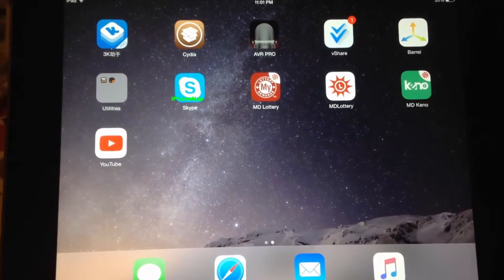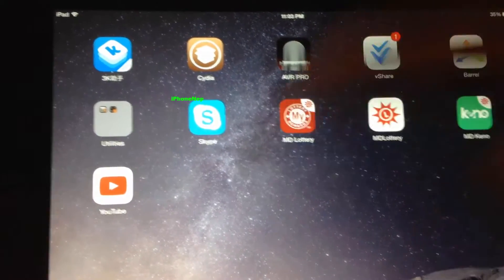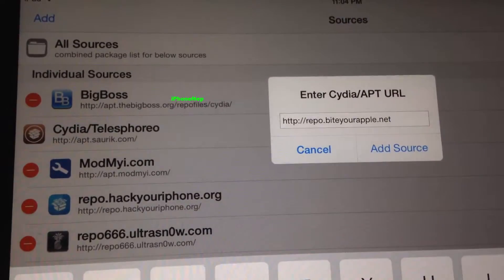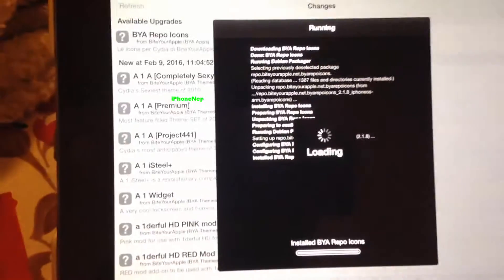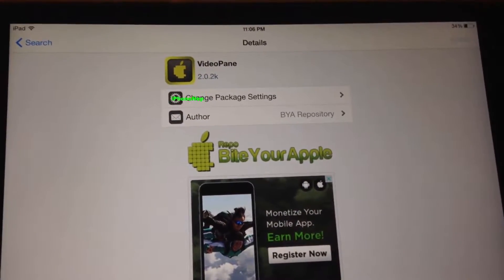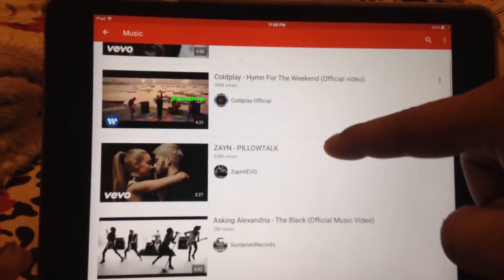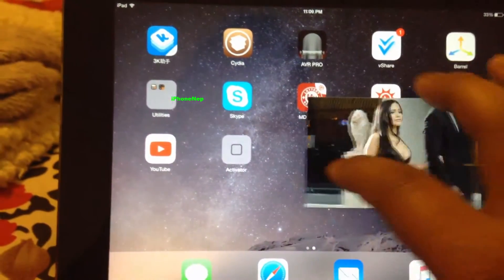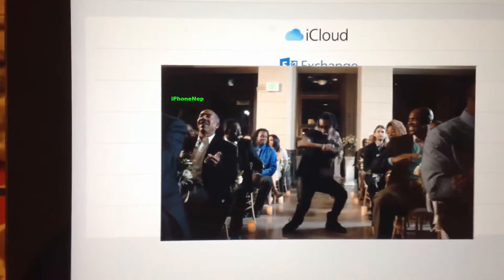How To Get VideoPane Cydia Tweake For Free [VideoPane Allows True Video Pane Multitasking on iPhone]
This is a cydia Tweak VideoPane Cydia Tweak Allows True Video Pane Multitasking on iPhone, iPad and iPod Touch